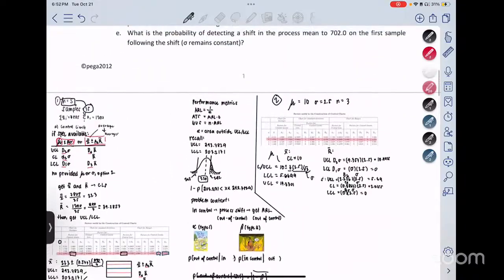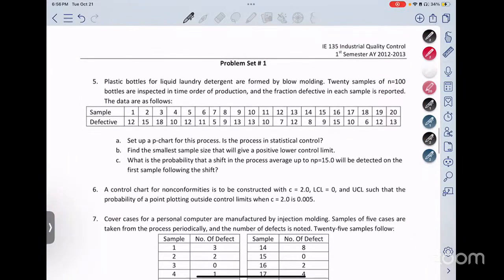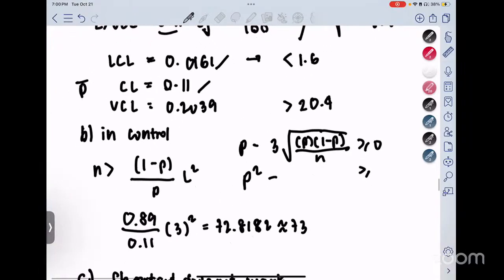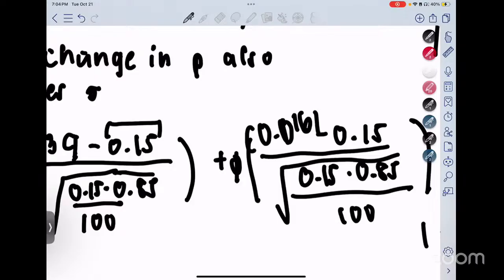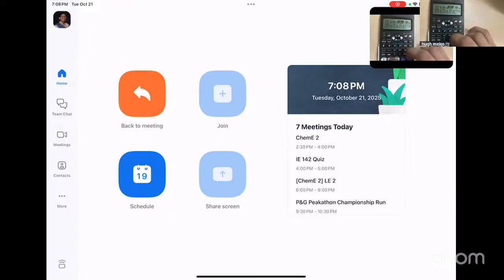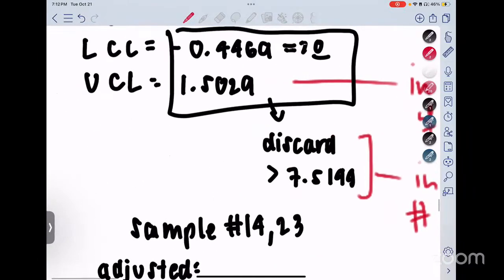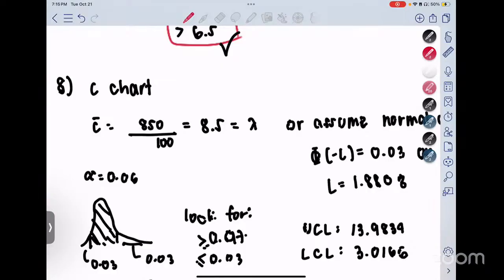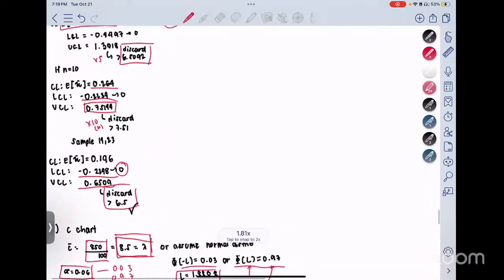IE 135 Midterms Review Session (Variables and Attributes Control Charts)